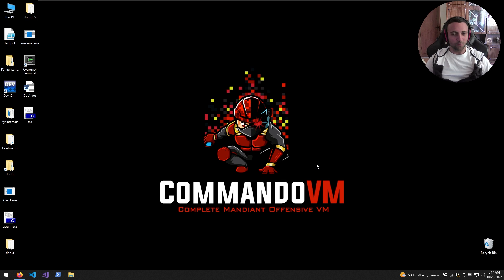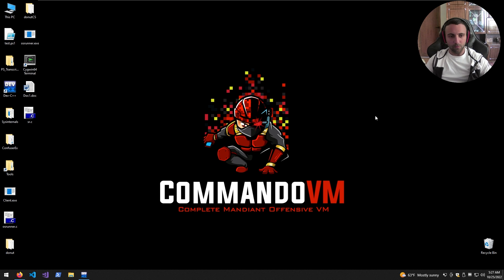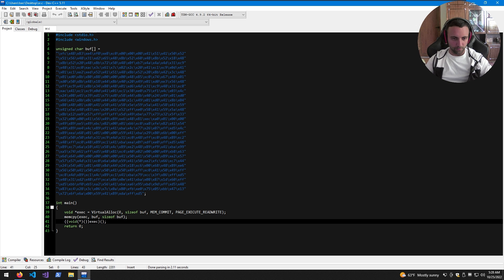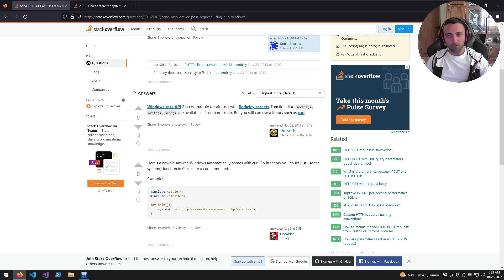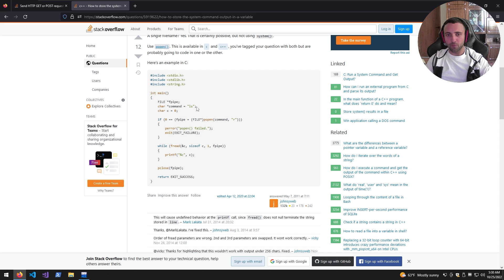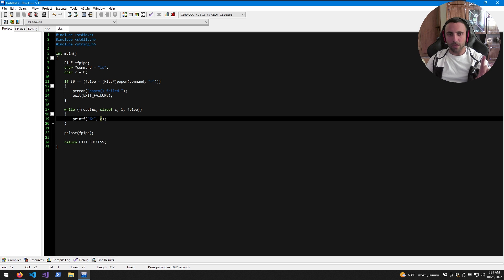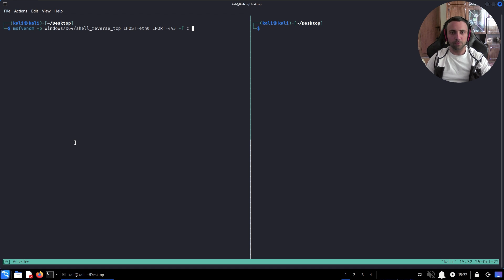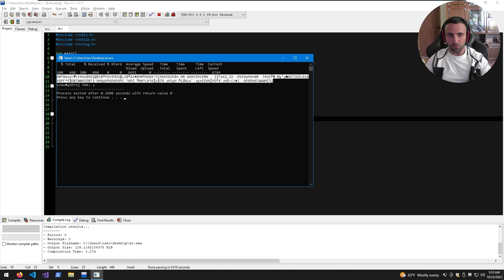Red Teaming 101 - Creating Fully Undetectable (FUD) Staged Payload with C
In Red Teaming it is essential to operate from memory while having custom written Staged Payloads. Fully Undetectable (FUD) Payloads are rare, and I am so happy that I have created one after implementing staging with C language. Using this technique, the payload was able to bypass every single anti-virus solution (from antiscan.me), such as Windows Defender.

TIMESTAMPS
00:00 - Intro
00:45 - Theory
02:13 - Parsing system output to a variable
05:00 - Generating shellcode
05:36 - Weaponizing the code
09:42 - Debugging
10:15 - Inserting the shellcode and testing the payload
12:31 - Testing the payload against Windows Defender
13:37 - Testing against antiscan.me AV vendors
14:22 - Warning and Outro

I AM NOT RESPONSIBLE FOR YOUR ACTIONS WITH THIS CODE !!!